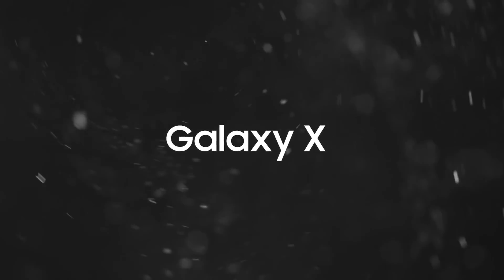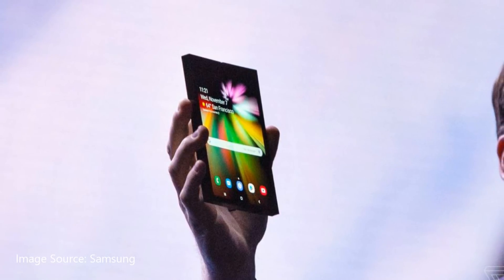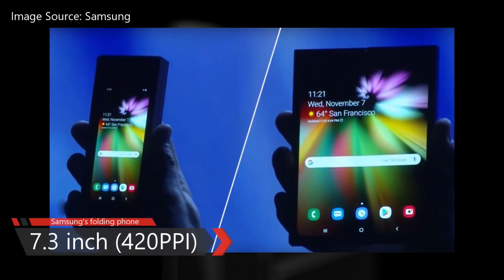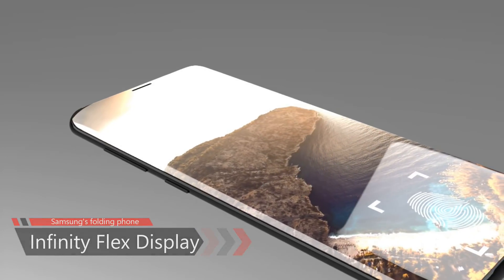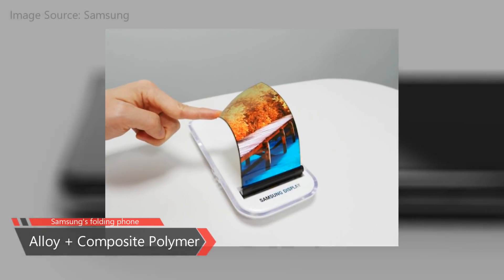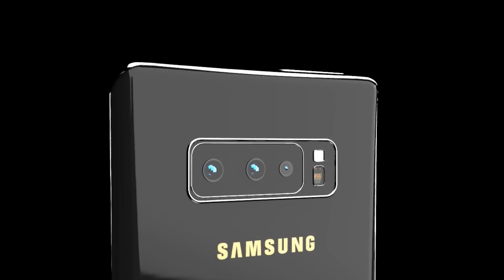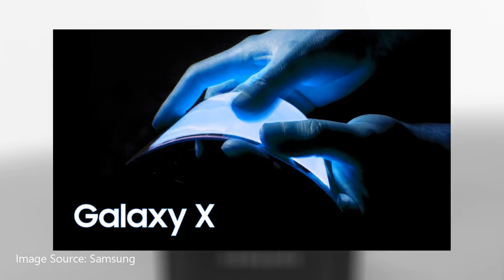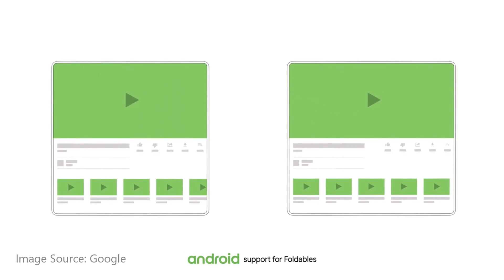Samsung Galaxy X - World First Folding Phone - 2019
Samsung has finally shown its first folding Galaxy phone prototype this week. So this video is about my opinion and my idea about the upcoming Samsung's Folding Phone.

Stay-tuned with me:
All the comments and suggestions are welcomed.